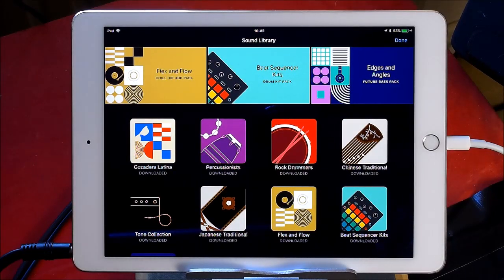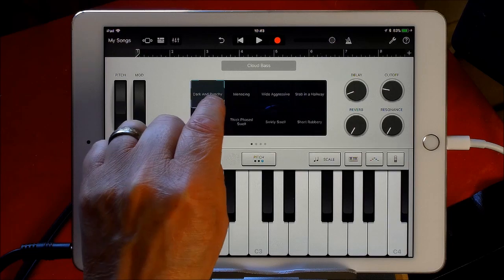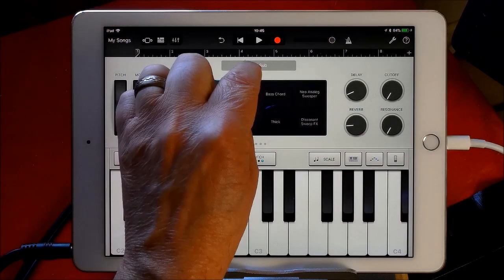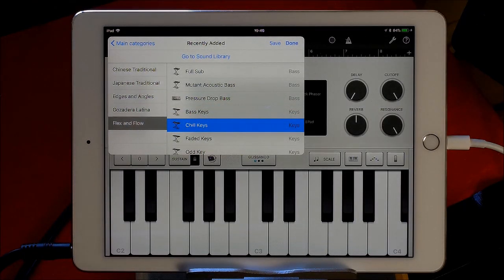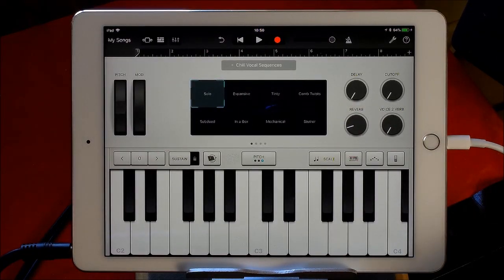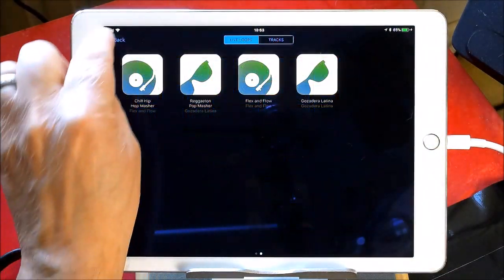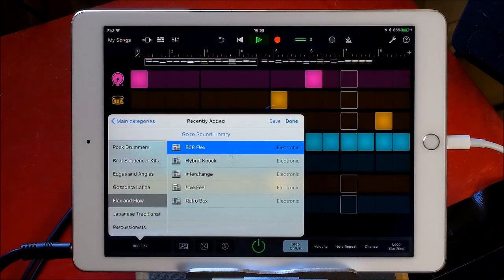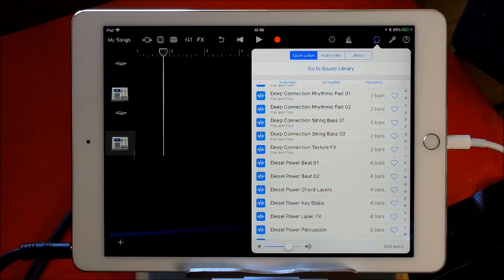GARAGEBAND Updated -The Brilliant FLEX AND FLOW Pack - Demo for the iPad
You can get GarageBand for FREE here at the App Store